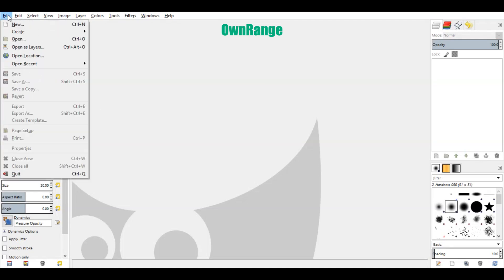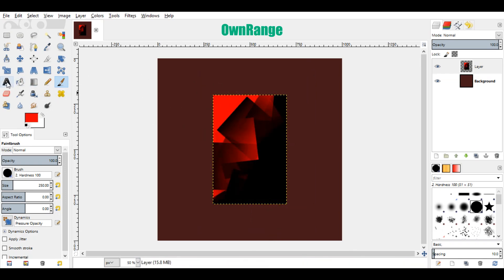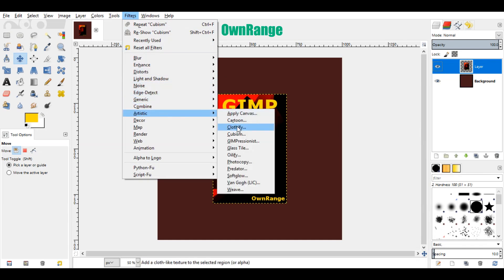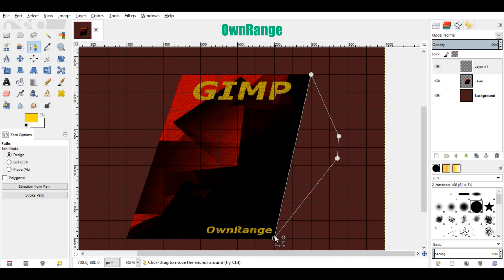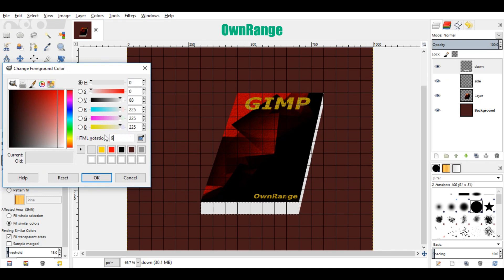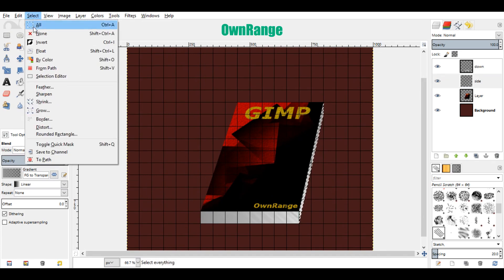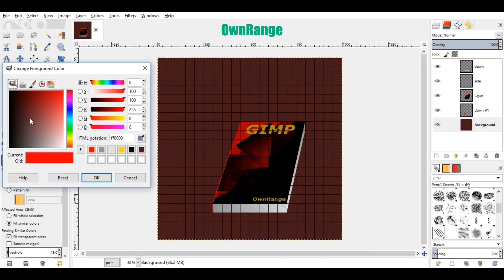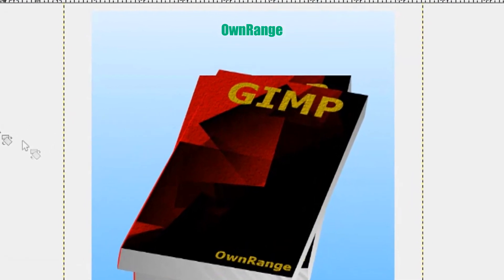GIMP Tutorial - Create Books In GIMP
In this video, you will learn how to create a book in GIMP.
GIMP version 2.8.20 is being used while creating this video.